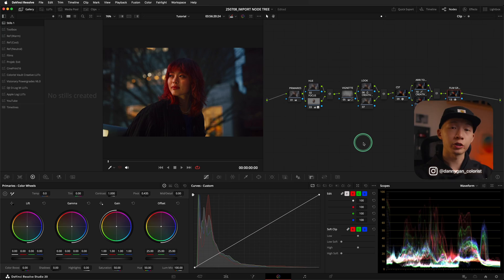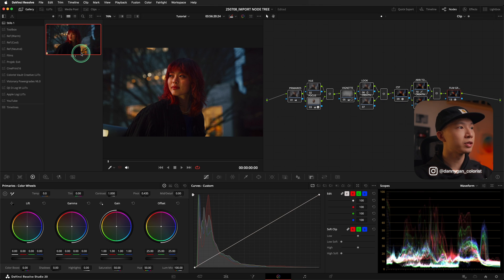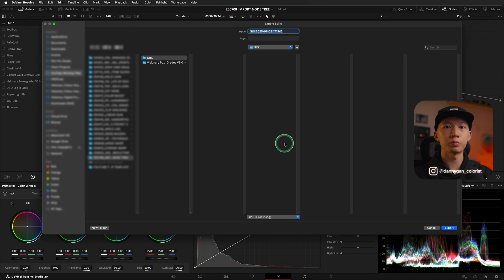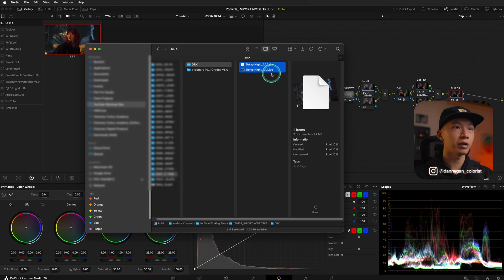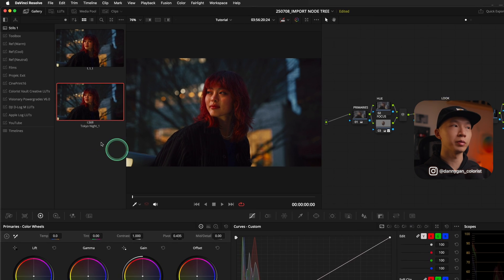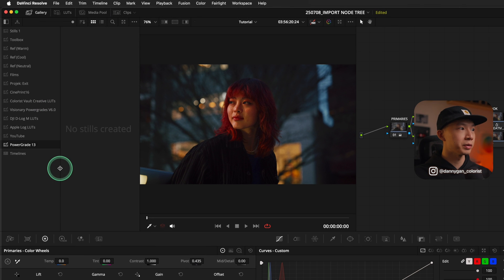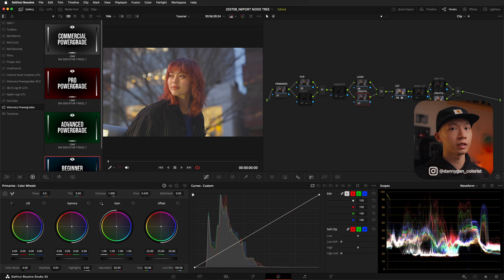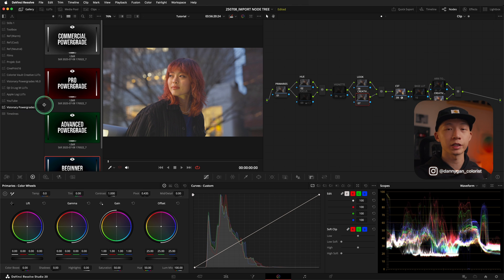How To Import & Export A Node Tree | Install PowerGrade DRX File | DaVinci Resolve Tutorial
Timecode:
0:00 Intro
0:07 Export Node Tree
1:14 Import Node Tree
1:46 PowerGrade Album